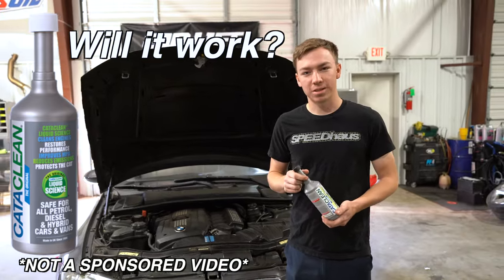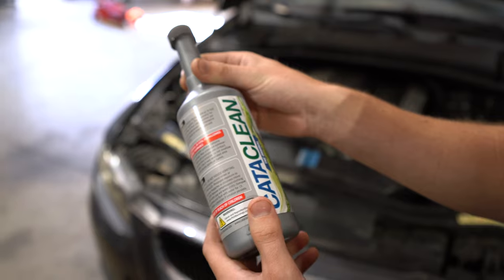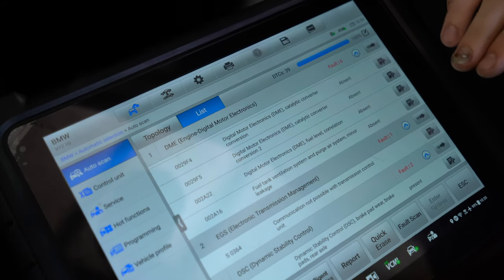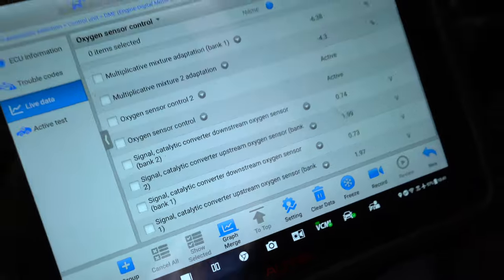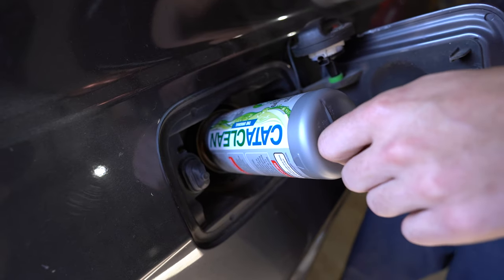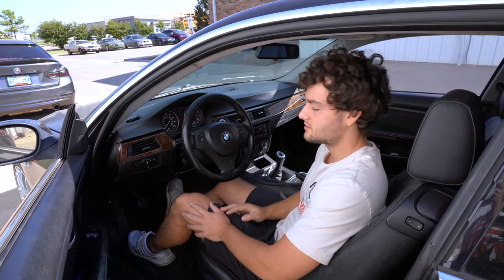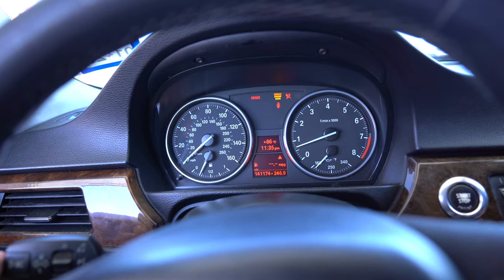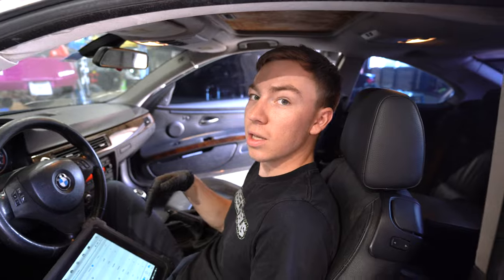CATACLEAN Catalytic Converter Cleaner | Does It work?! (Real Data) Before And After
Today we put cataclean catalytic converter cleaner to the test! We have a bmw car in the shop that has an engine light that needs fixed p420 p430 p431. Thankfully we got some cataclean to hopefully clean out the clogged cats! Can this cheap fix save thousands? We also go over how to use cataclean as well as our honest thoughts / review and the before and after!

1 bottle
2 bottles